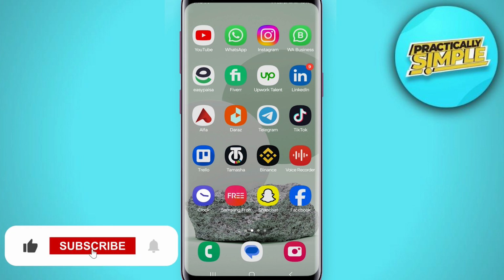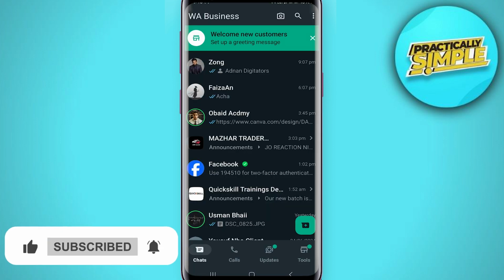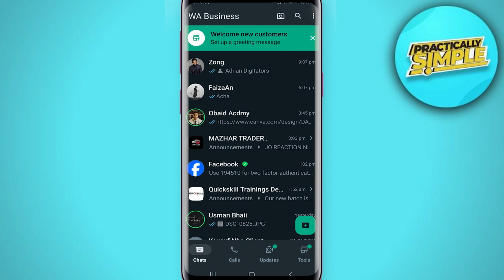How Enable Auto Reply Message on Whatsapp - Easy!!!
If you want to Find How Enable Auto Reply Message on Whatsapp but don't know how to do it, then this tutorial is for you!

In this tutorial, I'm going to show you How Enable Auto Reply Message on Whatsapp